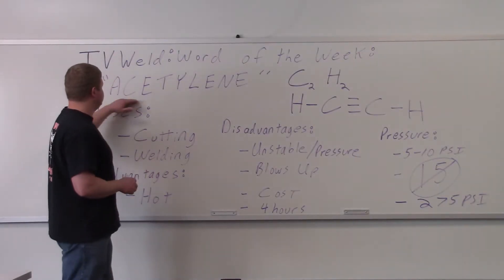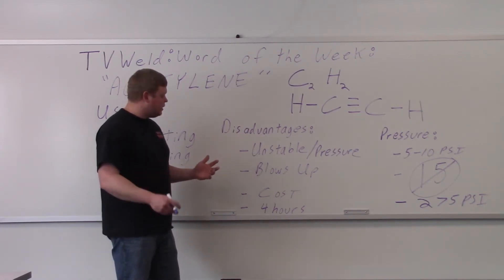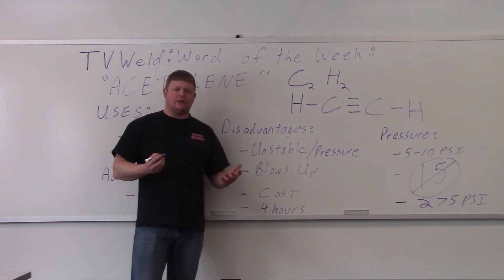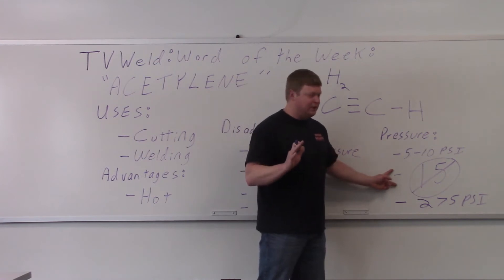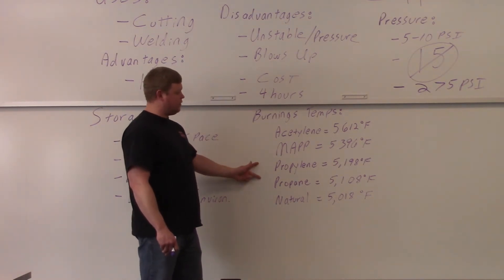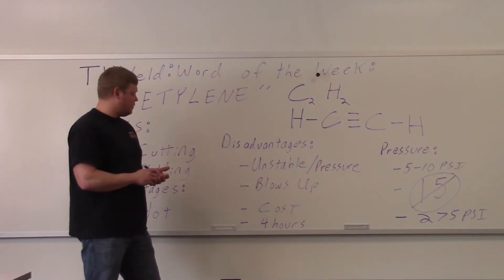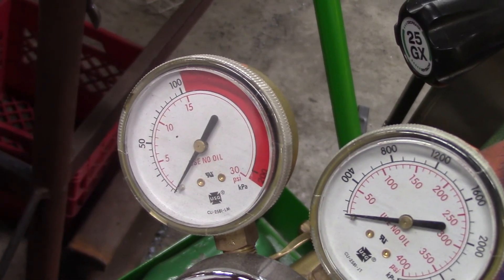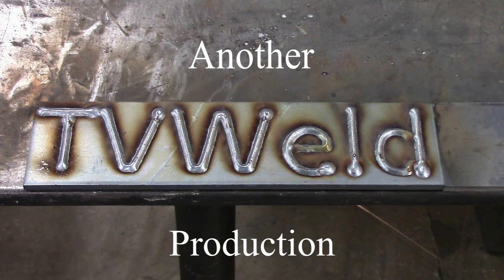What Is Acetylene?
This weeks Word of the Week goes over the gas ACETYLENE that is used in the welding & cutting industry.